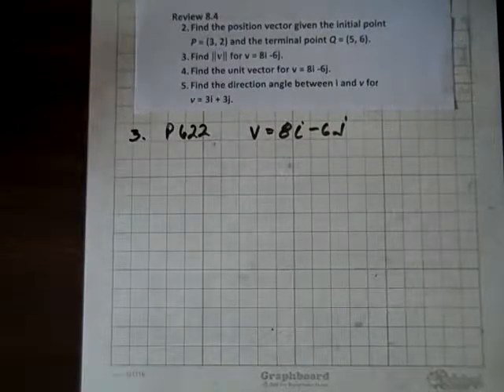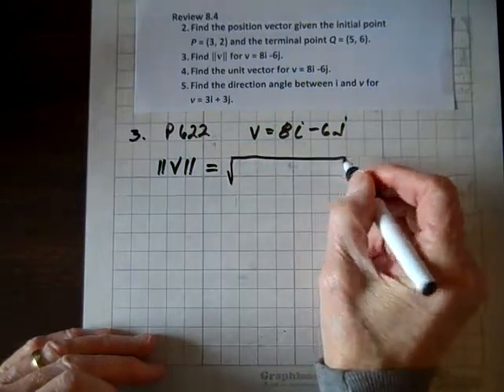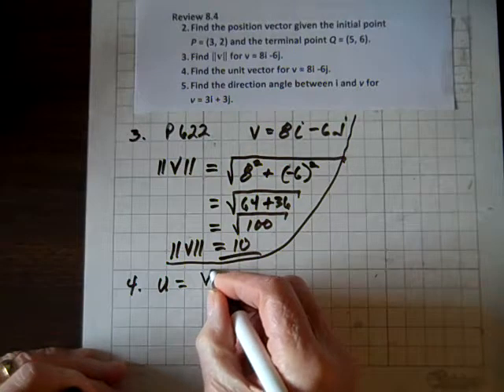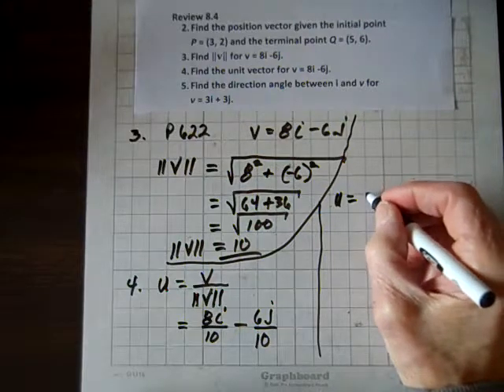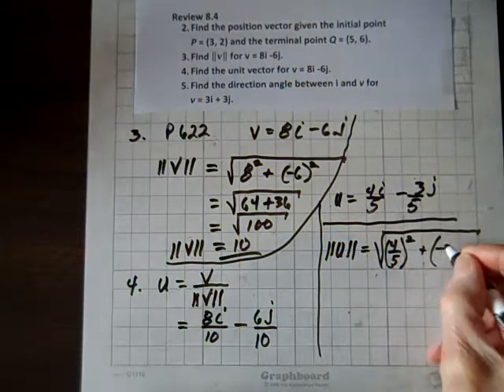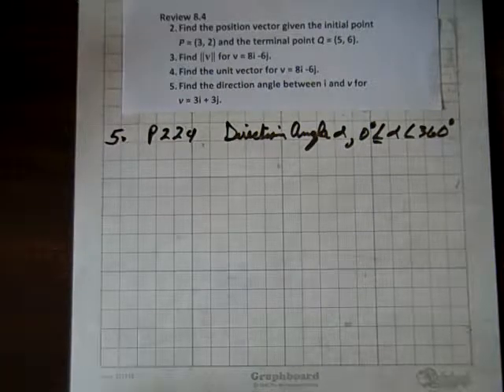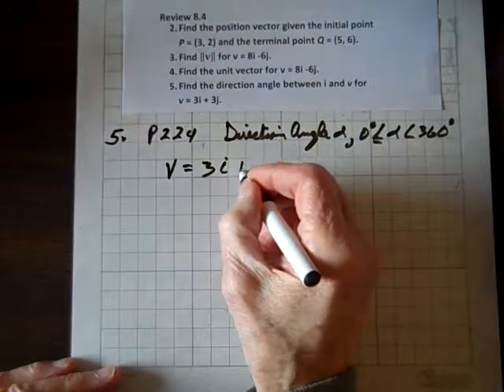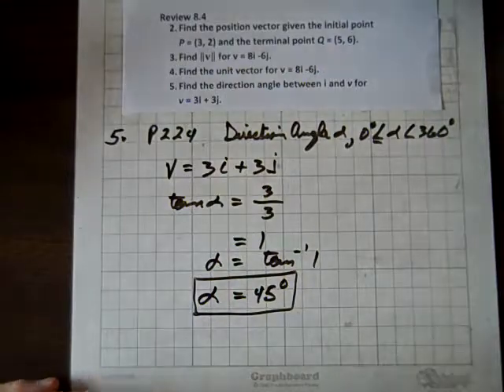Precalculus Review 8 4 Part II